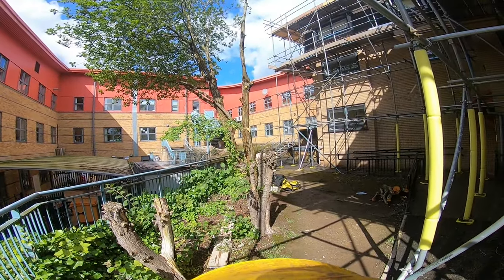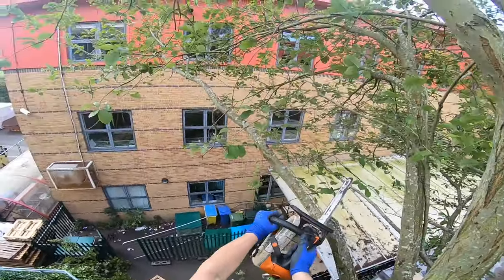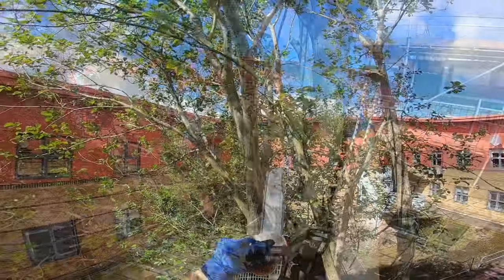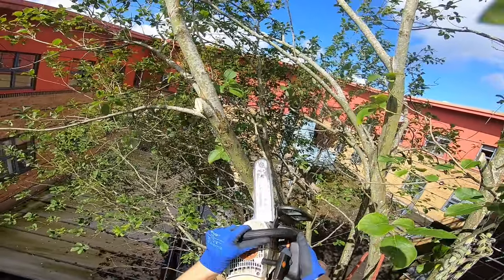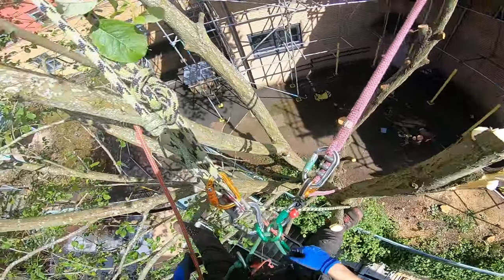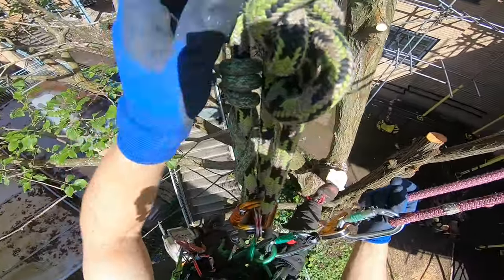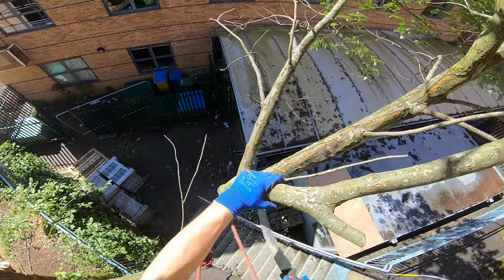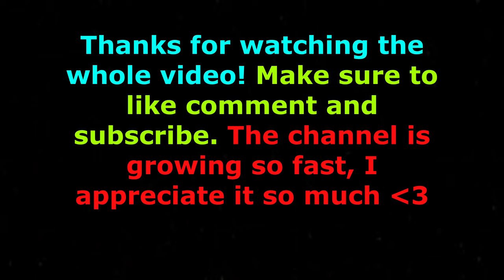Wrong Tree Wrong place - Arborist Commentary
Get inside the mind of an arborist with this tree commentary.  Sometimes the size of a tree doesn't determine how long it will take to remove, sometimes its its location. Enjoy!

Have a great day and staf safe out there!